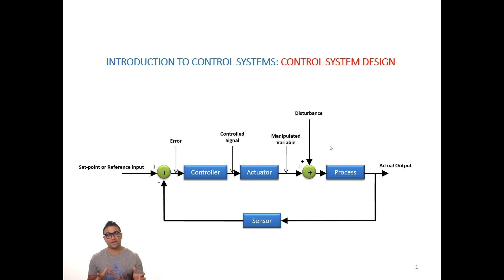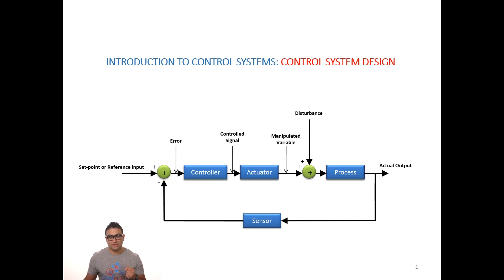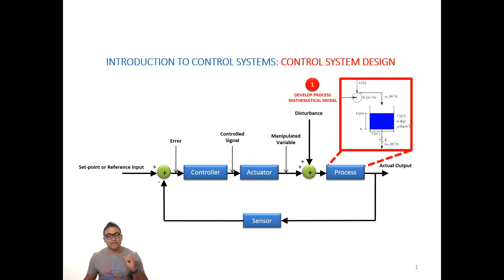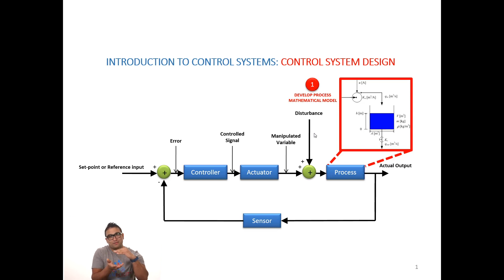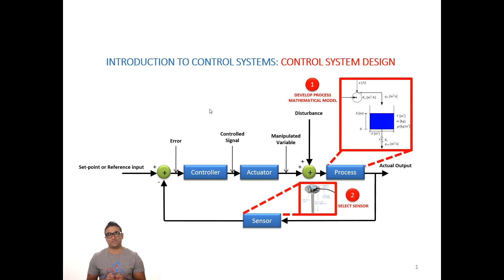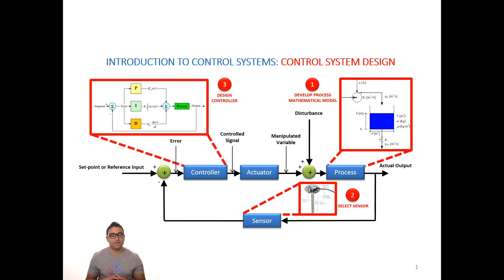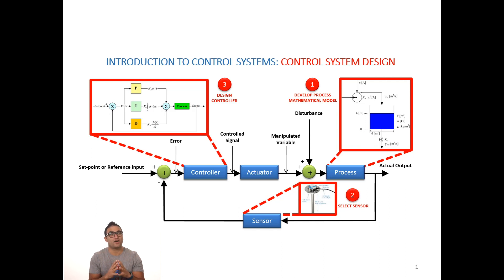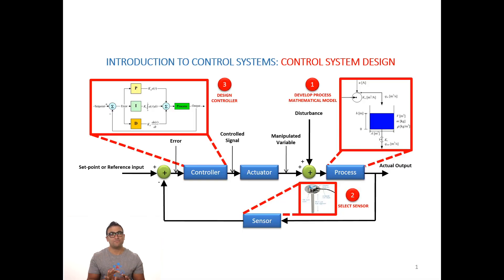How can you design a control system?